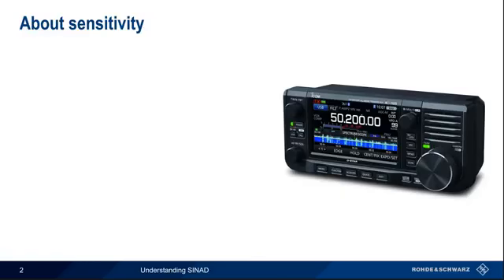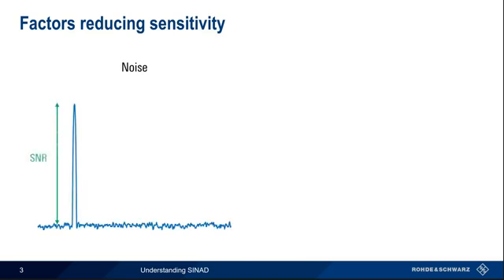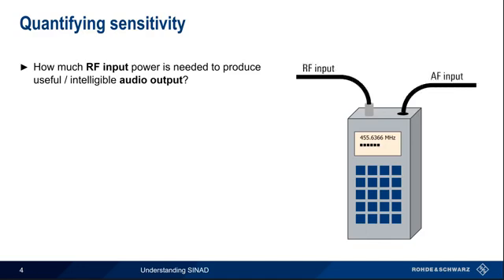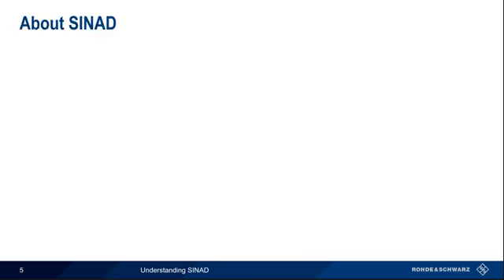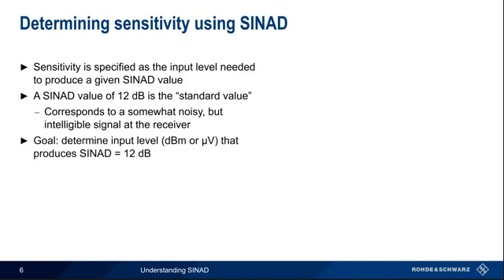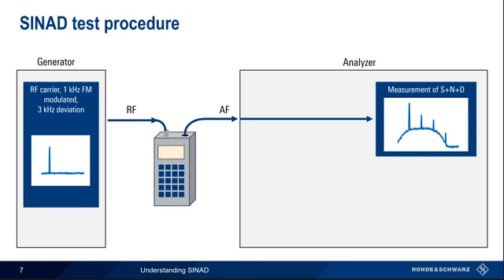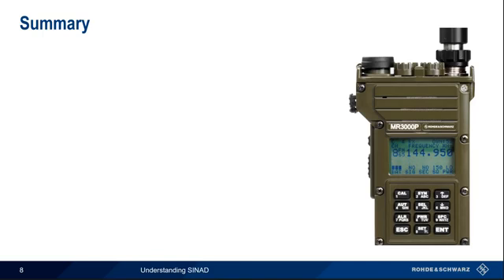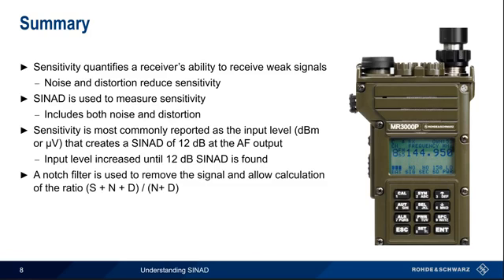November 21, 2022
This video is for learning sinad